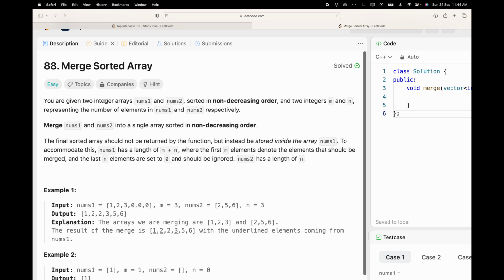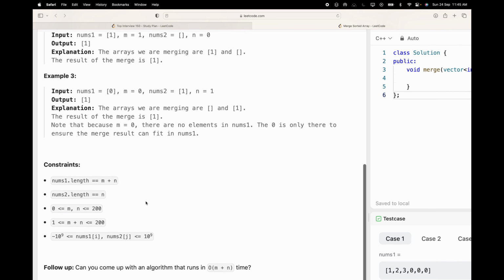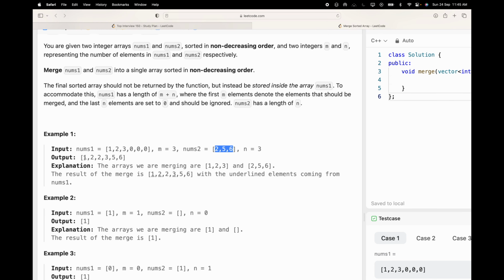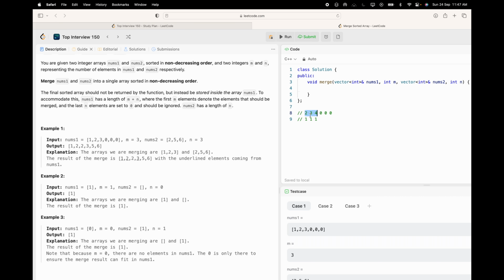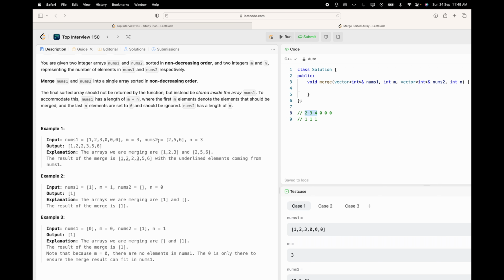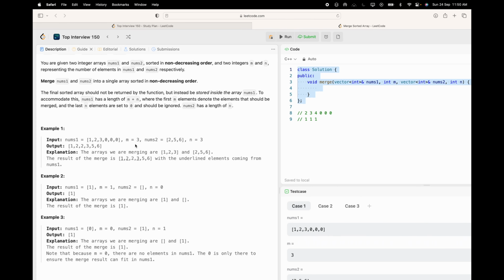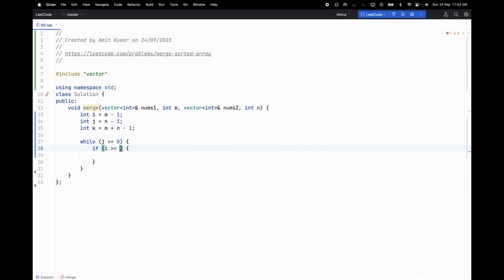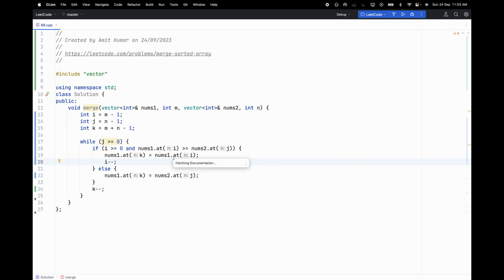Leetcode Question 88: Merge Sorted Array | Top Interview 150 Series | C++ Live Coding Tutorial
Welcome back to the Top Interview 150 Series! In this video, we're diving deep into Leetcode Question 88, "Merge Sorted Array." If you're preparing for technical interviews or simply want to strengthen your problem-solving skills, you're in the right place.

In this tutorial, I'll walk you through a step-by-step solution for merging two sorted arrays efficiently. We'll use C++ to live code the solution, explaining each line of code along the way. By the end of this video, you'll have a clear understanding of how to solve this common interview question and be well-prepared for your next coding interview.Don't forget to like, subscribe, and hit the notification bell to stay updated with our Top Interview 150 Series. Let's get started!